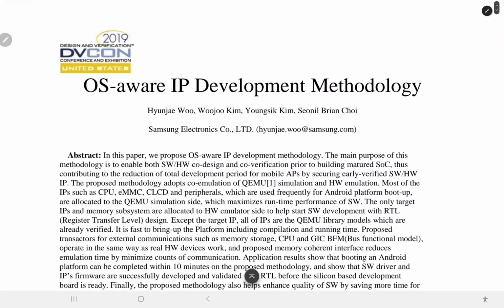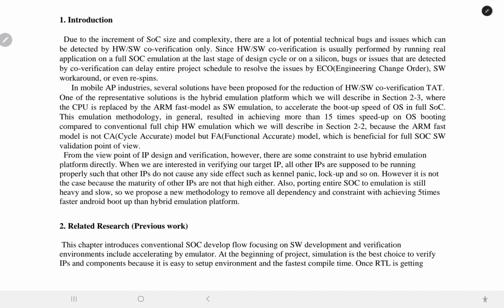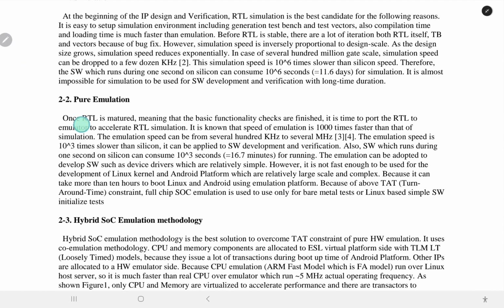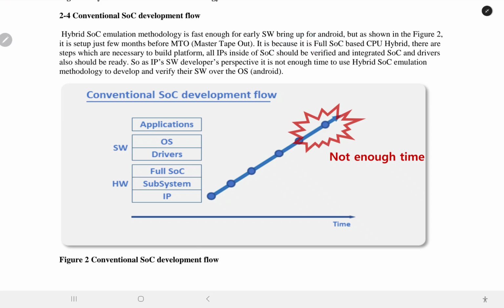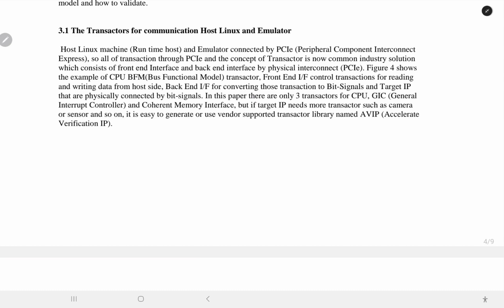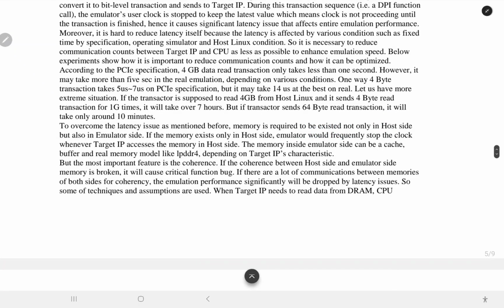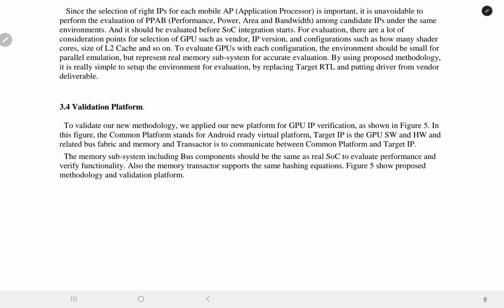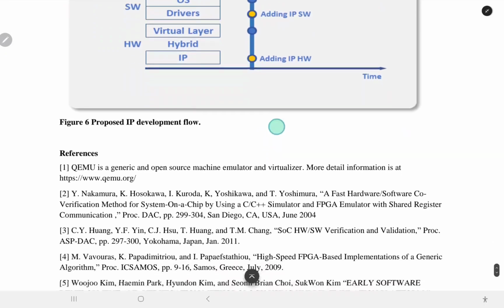[DVCON2019] OS-aware IP Development Methodology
OS-aware IP Development Methodology
👤 Hyunjae Woo (Samsung Electronics), Woojoo Kim (Samsung Electronics), Youngsik Kim (Samsung Electronics), Seonil Brian Choi (Samsung Electronics)

📝 The paper proposes a co-emulation flow that runs CPU, GIC, and common IPs as QEMU models on a host while only the target IP RTL runs on an emulator, linked over PCIe transactors, booting Android in 10 minutes (about 5x faster than hybrid emulation).

💡 Key insights
• Moving CPU, GIC, and common IPs to QEMU and keeping only the target IP, bus fabric, and memory in RTL reduces emulator capacity and compile time; Android total boot is 10 min vs 49 min on hybrid emulation (about 5x).
• Per-transaction PCIe latency, not bandwidth, is the bottleneck: moving 4 GB with 4-byte reads takes over 7 hours versus about 10 minutes with 64-byte reads, so batching transactions and mirroring memory on the emulator side is essential.
• Coherence is maintained by synchronizing at CPU BFM and GIC BFM operations instead of continuous sharing; this assumes predictable target IP behavior and needs a timer or instruction-counter fallback otherwise, which is a correctness risk to review.
• The flow allows SW driver and firmware development and RTL bug finding before full SoC integration, but the paper gives no quantitative defect counts.
• Several numbers are estimates and the text's breakdown (10 min boot, 8 min APK load, 45 min benchmark) conflicts with the 10-min total in Table 1, so the evidence is early and limited to one GPU IP case.